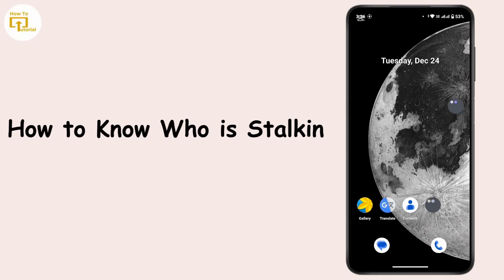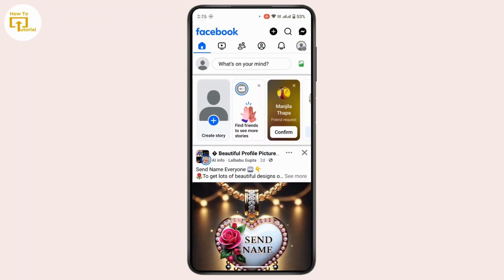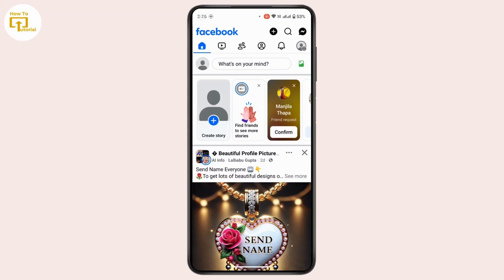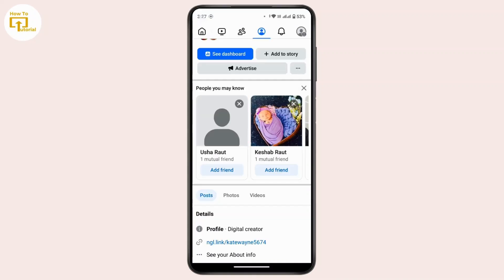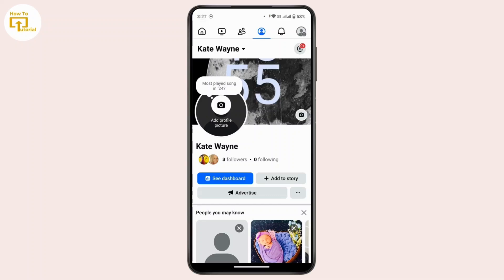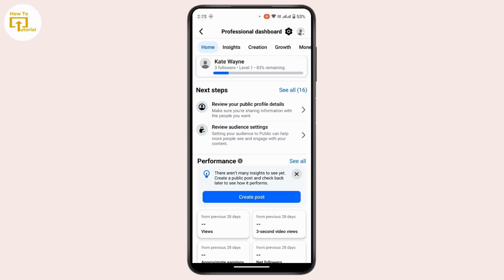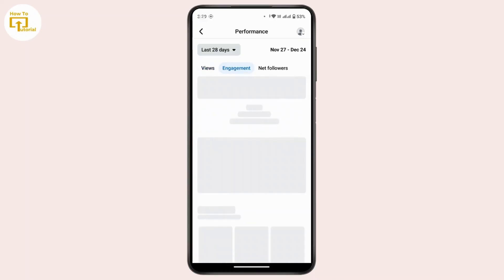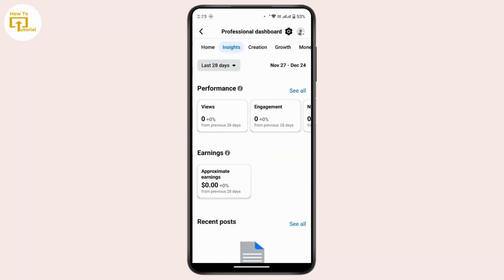How to Know Who is Stalking You in Facebook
In this tutorial, Kate from Login Helps explains how to find out who might be stalking you on Facebook. Although Facebook doesn't have a direct feature to see exactly who is viewing your profile, you can gain insights using Facebook's Professional Mode. Learn how to switch to professional mode, access your profile analytics, and uncover clues about the people who are frequently interacting with your posts and stories.

Chapters (Timestamp):
00:00:00 - Introduction
Learn how to discover who might be stalking you on Facebook.

00:00:10 - Switch to Professional Mode
Switch your Facebook profile to professional mode for more insights.

00:00:30 - Access Professional Dashboard
Explore the Professional Dashboard for detailed analytics on interactions.

00:00:50 - Check Profile Insights
View the insights of your Facebook profile and learn who is interacting with your content.

00:01:10 - View Engagement Analytics
See who is engaging with your posts and stories.

00:01:30 - Check Followers
View the number of new followers on your profile.

00:01:50 - Understand Limitations
Understand what you can and can't see in Facebook’s Professional Mode.

00:02:10 - Conclusion
Summary of how to find clues about who is stalking your profile on Facebook.